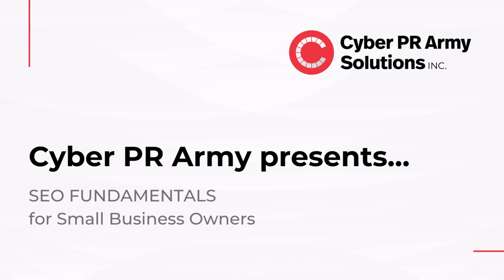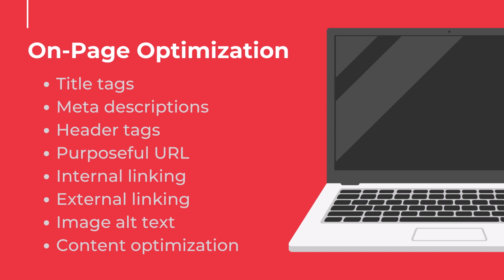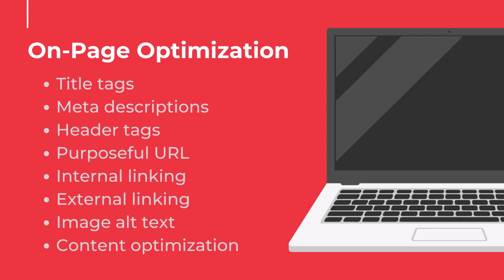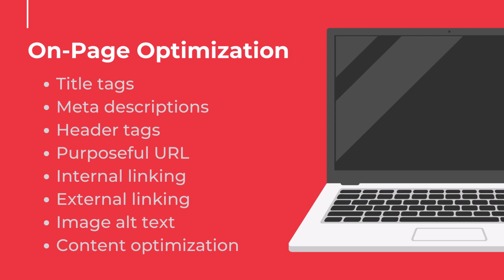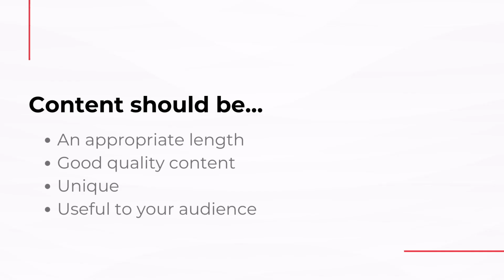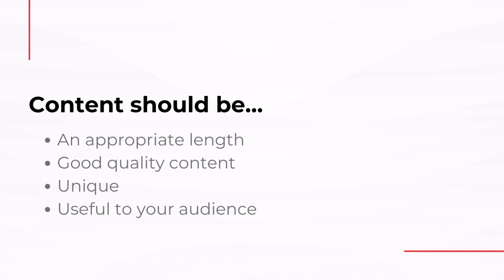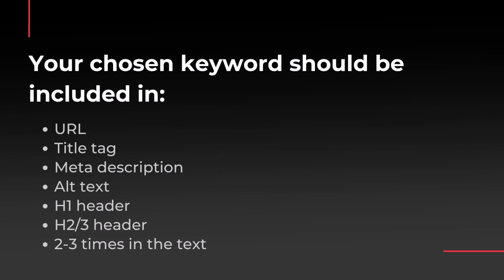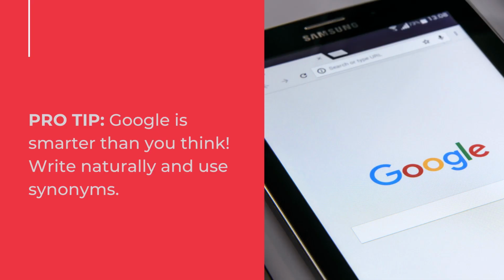Video 2 - On page SEO